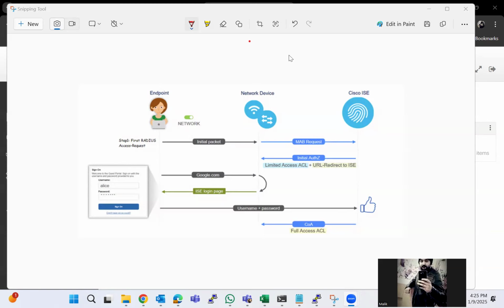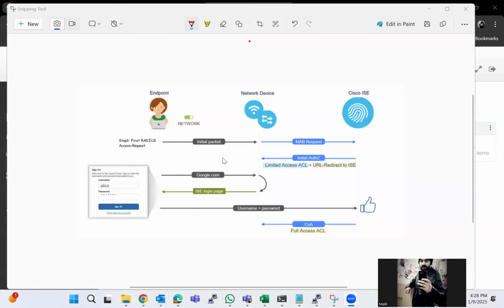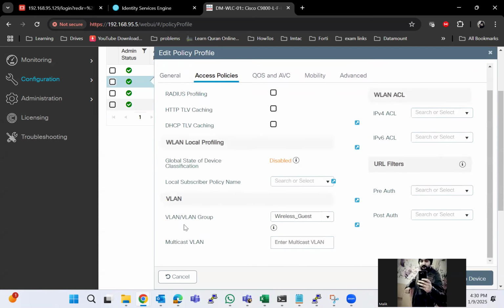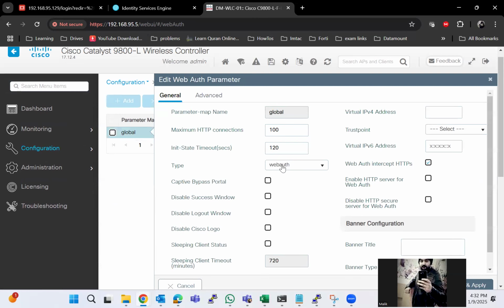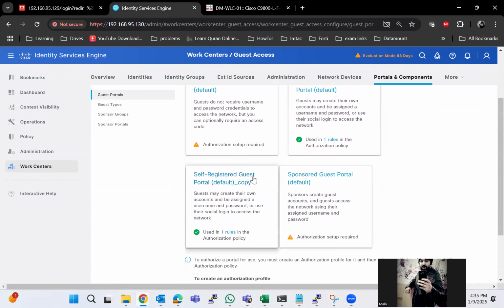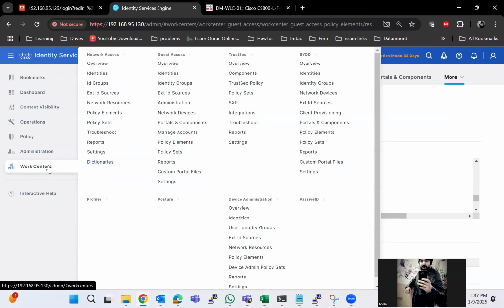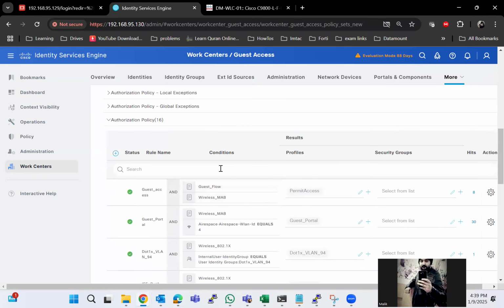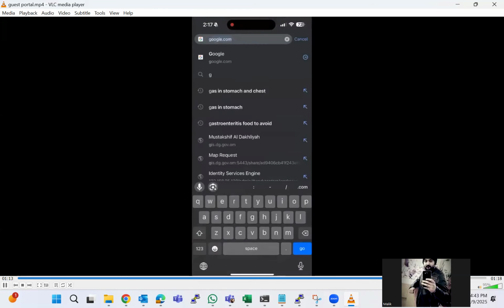MSN - Cisco ISE 3.3 Wireless Guest Self Registration Portal Configurations